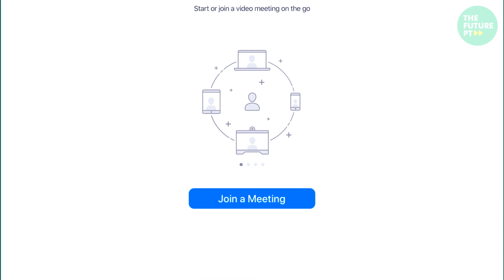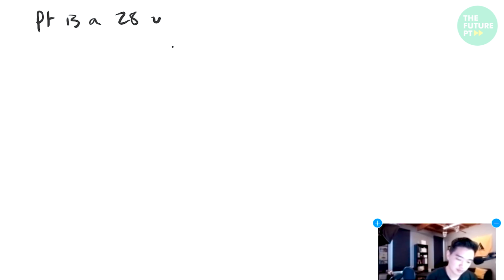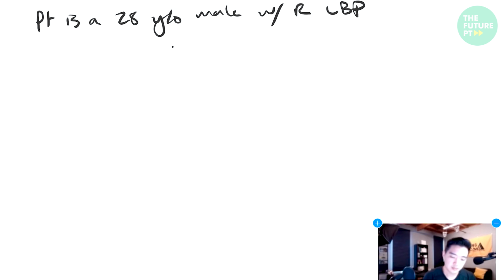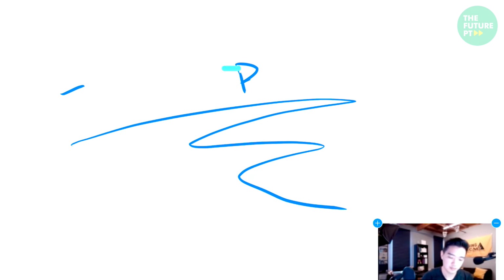Telehealth Toolkit #2: How to Use Whiteboard on Zoom!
In this video, we show you how to use the whiteboard feature in Zoom to improve your patient education techniques during a virtual visit. This tool allows you take notes and draw diagrams in real time to reinforce visual learning, ultimately creating a more valuable experience for the patient!

For more information on how to elevate your digital practice and to sign up for our email list,
Register for our weekly webinar "Top Ten Tips to JUMPSTART Your Digital Practice"